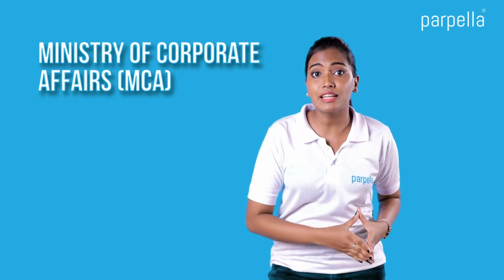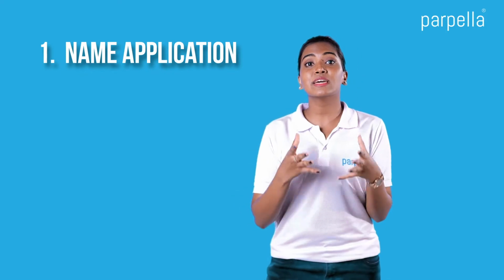How to register an LLP in India? Limited Liability Partnership | Procedure & Documents Required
Limited Liability Partnership Registration | LLP Registration | Procedure & Documents Required | Parpella